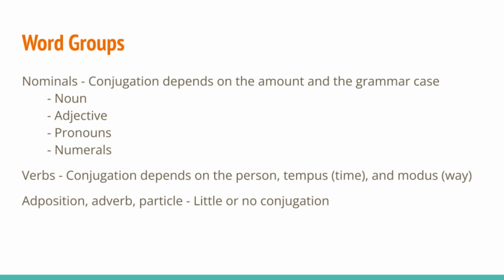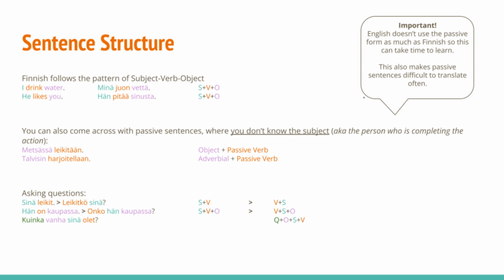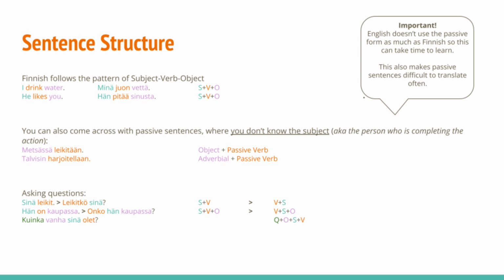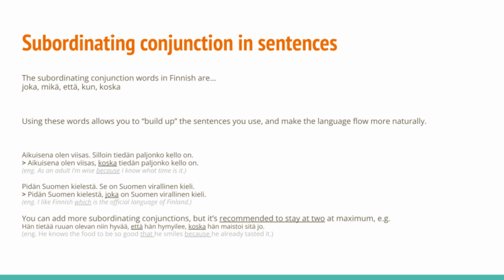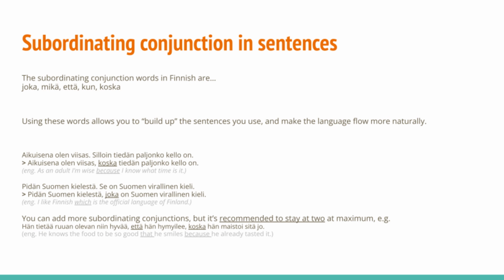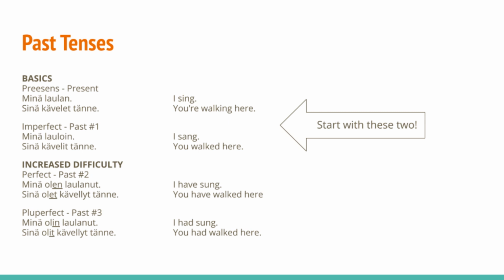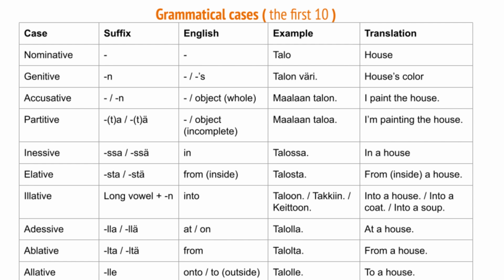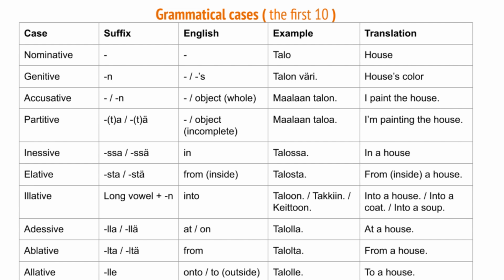Beginner Finnish: Lesson 2 Essential Grammar & Sentence Structure | Series by Kaiku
Take your Finnish to the next level with this essential grammar and sentence structure lesson! We'll break down Finnish word groups, sentence patterns, negation, past tenses, and subordinating conjunctions to help you build natural, fluent sentences.

Whether you're a beginner or need a refresher, this is the perfect way to strengthen your Finnish skills! 🚀

In this lesson, you'll learn to:
✅ Understand Finnish word groups & how they conjugate (nouns, verbs, adjectives, etc.)
✅ Master Finnish sentence structure (Subject-Verb-Object, passive sentences)
✅ Ask questions correctly ("Leikitkö sinä?", "Onko hän kaupassa?")
✅ Form negative sentences with the negative verb "ei" ("Minä en juo", "Hän ei juo")
✅ Use subordinating conjunctions ("koska", "että", "kun") to build complex sentences
✅ Understand Finnish past tenses (imperfect, perfect, pluperfect)
✅ Get familiar with 10 essential grammatical cases
✅ Expand your vocabulary with key word groups (daily activities, adjectives, hobbies, good manners, and more!)

Timestamps
00:00 Intro
00:41 Word Groups
2:38 Sentence Structure
7:49 Sentence Negation
9:08 Subordinating conjunction in sentences
14:12 Past Tenses
15:46 Grammatical cases (the first 10)
21:45 Recommended Vocabulary Groups